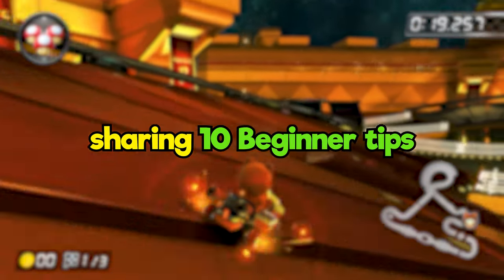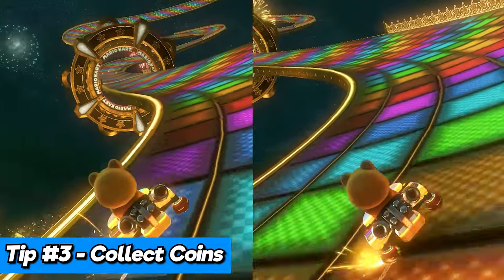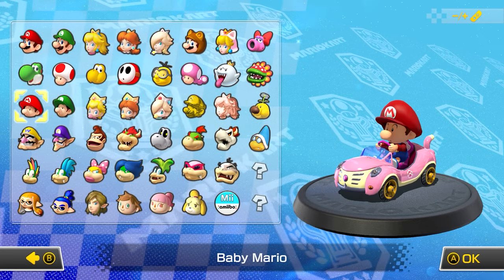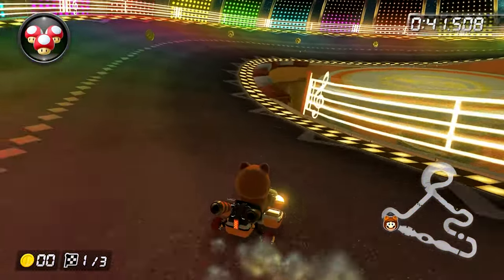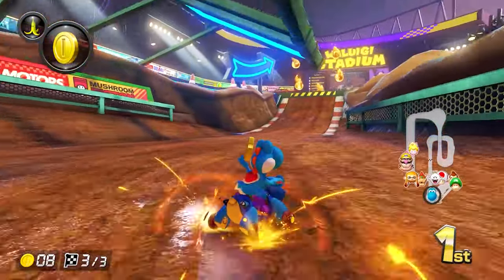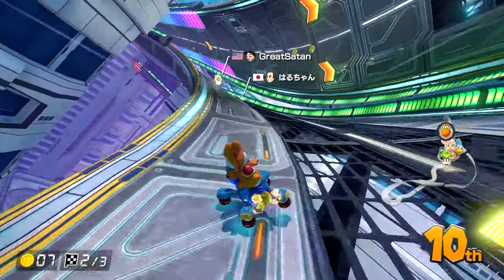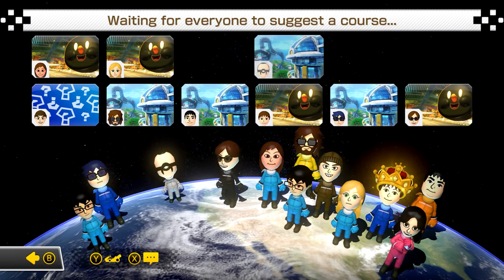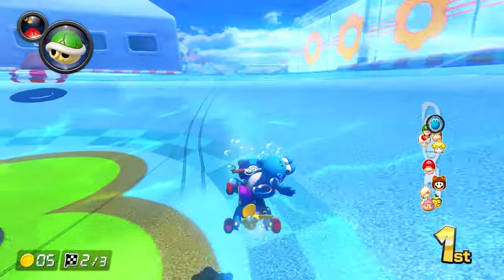10 Beginner Tips to Help You Win in Mario Kart 8 Deluxe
10 Beginner Tips to Help You Win in Mario Kart 8 Deluxe

Hey friends! Welcome back to another Mario Kart 8 Deluxe video! Today I will be sharing 10 Beginner Tips to help you win in Mario Kart 8 Deluxe!